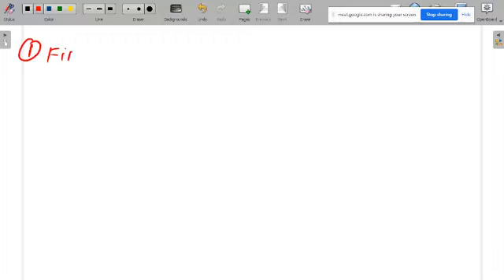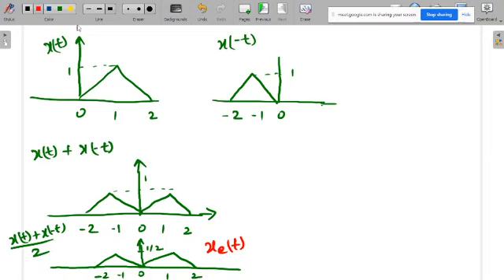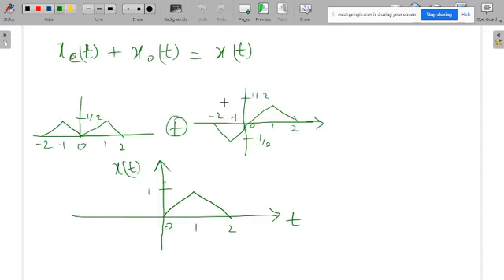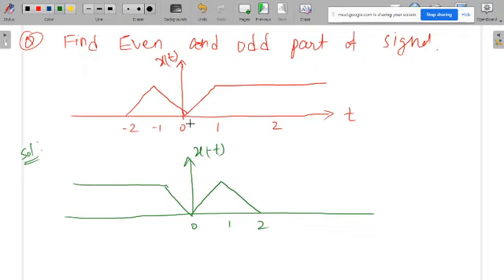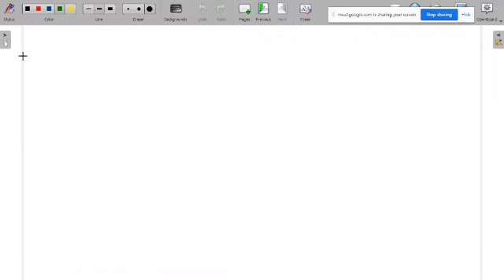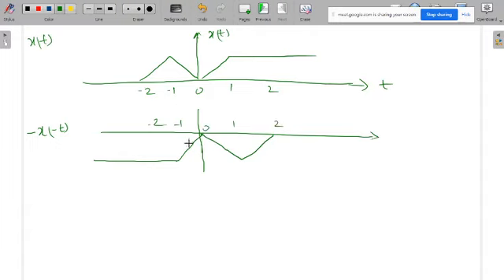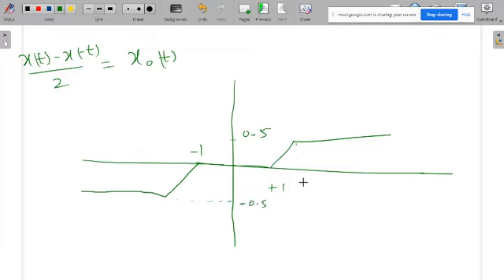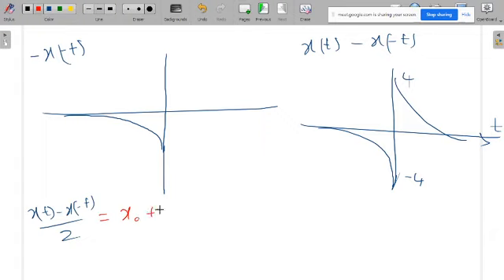1.13 Even and Odd component of Continuous signal